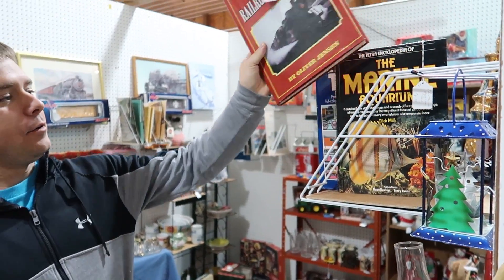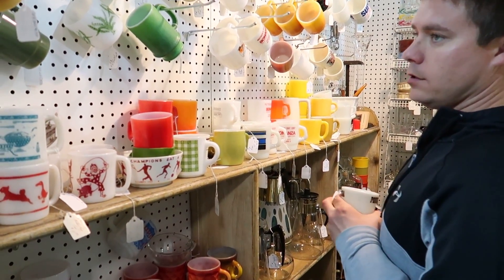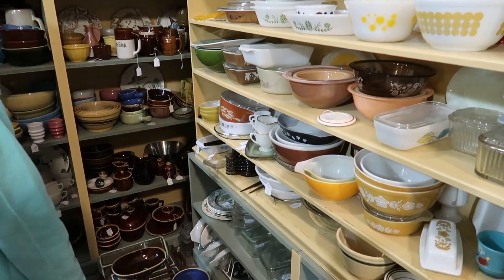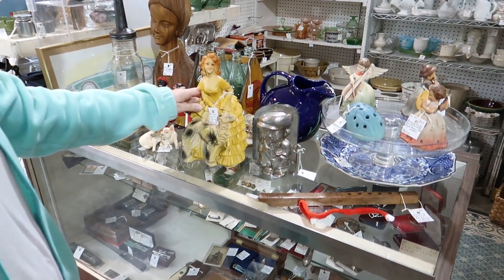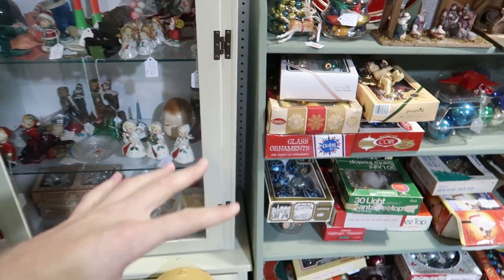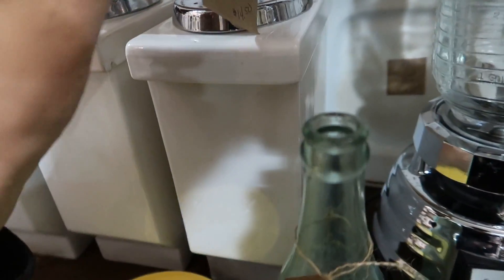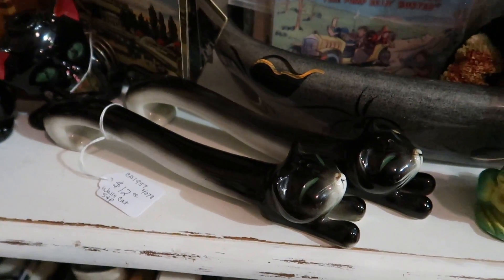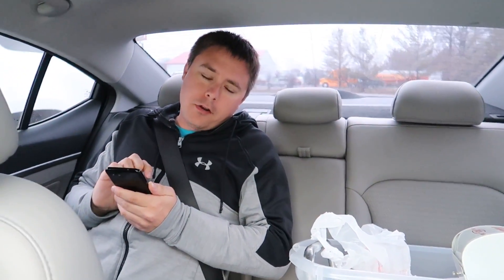Searching for Resale Treasures at the Antique Mall pt. 2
In today's video we continue at the Rend Lake Antique Mall in Ina, Illinois to find vintage resellables!